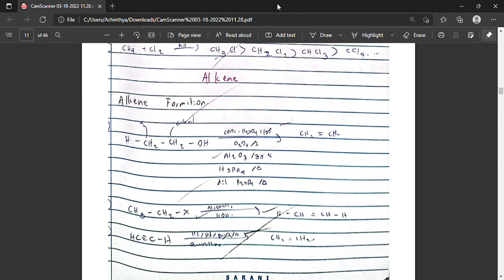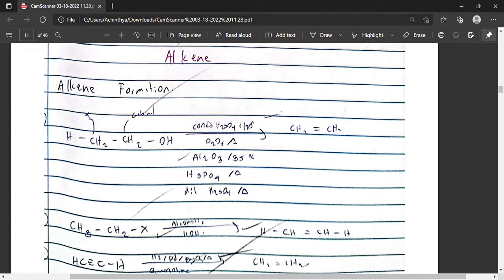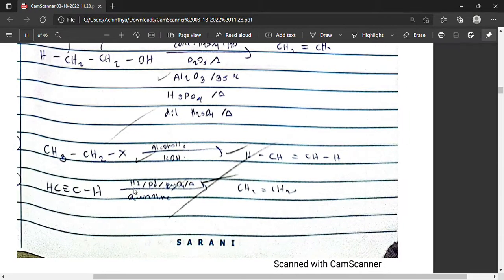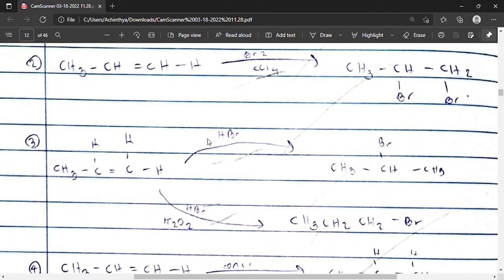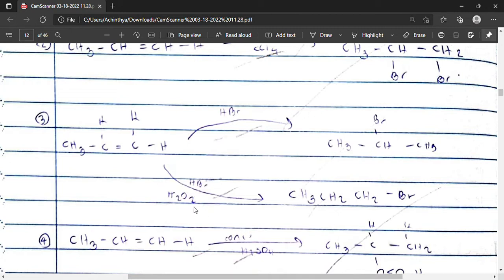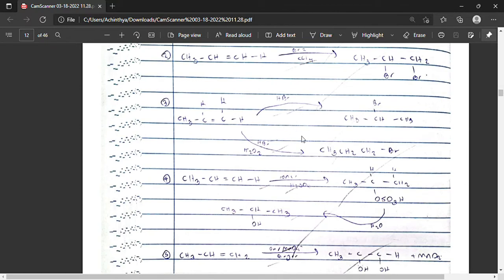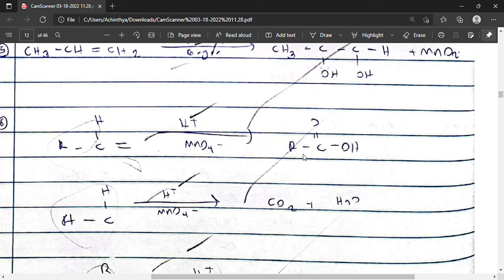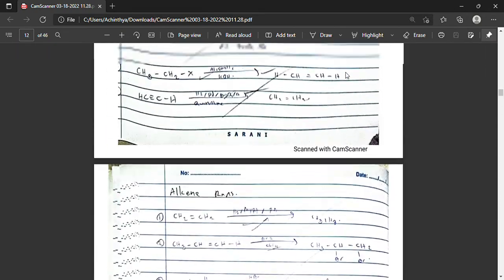Alkene Chemistry | Chemistry SuperSummary A/L